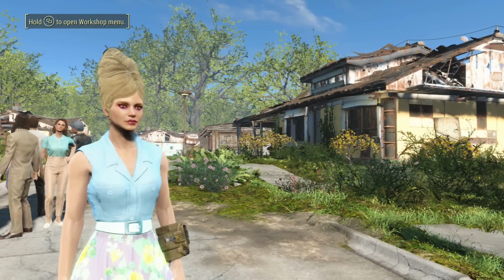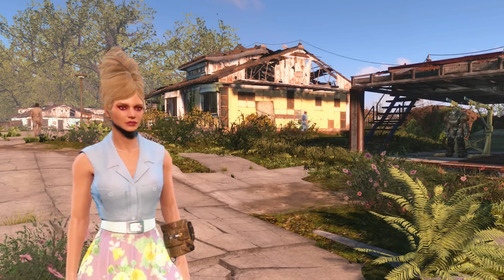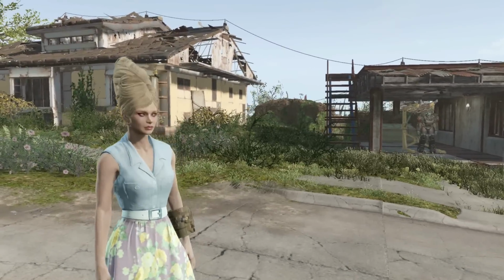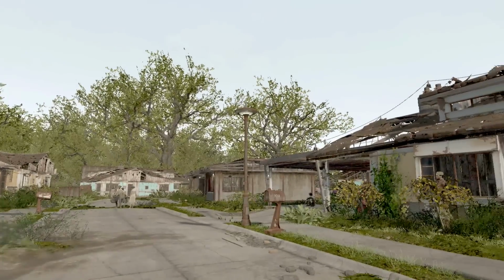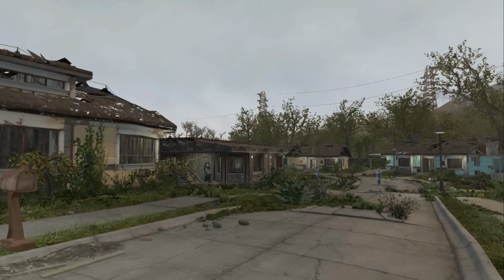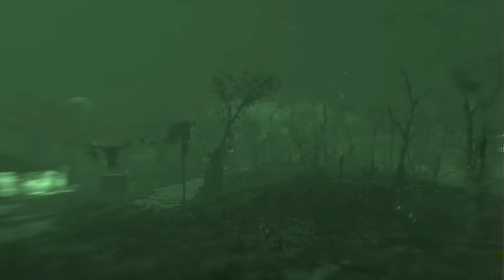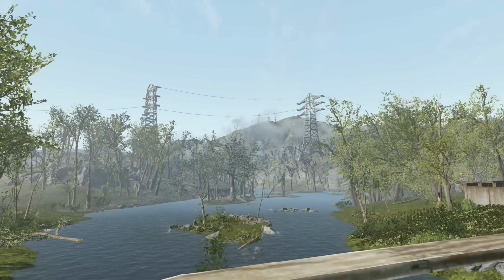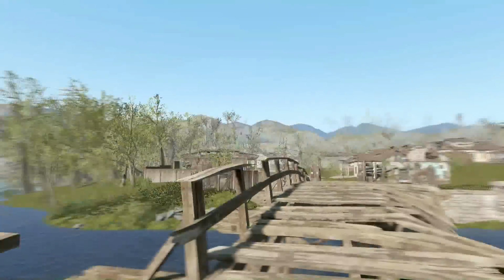Fallout 4 Console Mods: REALISTIC ALL-IN-ONE WEATHER/LIGHTING MOD. Clouds, storms +++! :D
NAC: Natural & Atmospheric Commonwealth (New realistic weathers, storms and more): This a REALISTIC ALL-IN-ONE WEATHER/LIGHTING MOD with realistic weather sound where you can ajust everything from the color to the lighting in your world. It has distance and motion blur options all tweaked in your pip-boy. You can even craft night vision goggles in green and a black and white version. You get over 1000 different weather variations, you have foggy weather, rain with wet effects, snow, dark night depending on the clouds. The list goes on and on. You need no other weather or lighting mod with this mod installed, that is for sure :D

Links to the mods:
NAC: Natural & Atmospheric Commonwealth (New realistic weathers, storms and more) By 100ping

SURVIVAL QUICK SAVE - No Sleep Till Bedtime [XB1]
By Gopher

(The sound letting me know a settlement is under attack:)
Don't Call Me Settler(Names, Jobs and Tools) By a1a3a6a9

NAC: Natural & Atmospheric Commonwealth (New realistic weathers, storms and more)  is an advanced and all-in-one weather lighting and visual modification altering almost every aesthetic aspects of the game, from the lighting and the climate to the skin tones in order to overhaul the realism and the visuals of Fallout 4. NAC was originally made and tuned to be used with PhotoRealistic Commonwealth, a popular and realistic Enb for PC, but since beta version 0.7 NAC has been entirely reworked to be a stand alone plugin with visuals the closest as possible to PRC with the features of Enbs available from Pipboy. FEATURES: - All default weathers redone for more natural and realistic lighting - New and unique life-like and atmospheric weathers and new original Radstorms with enhanced sounds and particles effects included in a entirely redone Climate system able to produce more than 1000 different variations of weathers and lighting. The Commonwealth feels more alive, natural and unpredictable with an always-evolving climate that mixes all weathers with each other during several ingame hours - Wide variety of darker, longer and always changing nights based on the cloud density, moon occlusion and the humidity level with special Night Time of Day - Special effects for weathers like sun and luminosity variation to simulate passage of clouds in front of the sun, wet effect for fog situations and more - Post processing redone for better realism; VATS, scopes, special fx... - More than 600 different possibilities of color and lighting tuning with a wide bank of Modular shaders and effects craftable from a chembench and usable from the pipboy. Depending of the order of their activation, the effects will vary. This litterally turns PipBoy into a small Enb. - Functional sunglasses and Night vision head gears. - All interiors locations lighting redone, light sources temperature and intensity redone and more. - Ai and game settings tweaked according of each NAC changes. - and more...:) - Lightweight and guaranteed no fps loss. NOT COMPATIBLE with mod altering weather,nights,climate,time of day, fog,colors,image space, interiors&exteriors lighting,LUTs,godrays,particles,visualFX... such as : VividWeathers, TrueStorm, Fr4nsson'sLT, InteriorEnhanced, DarkerNight, FogOut,etc..WESTTEK causes BLACKOUT with NAC. Understand that NAC is meant to be an all-in-one weather/lighting mod that is already taking care of all of this things on its own way and more. You don't need to use them while using NAC. Be sure to get NAC-Far Harbor too if you have the DLC.

Fallout 4
Fallout 4 Mods
Console Mods
Xbox One Mods
Console (Xbox One)
1080p
AverMedia Game Capture HD II